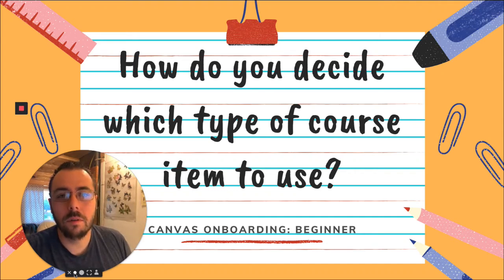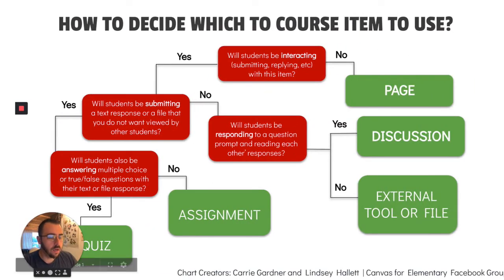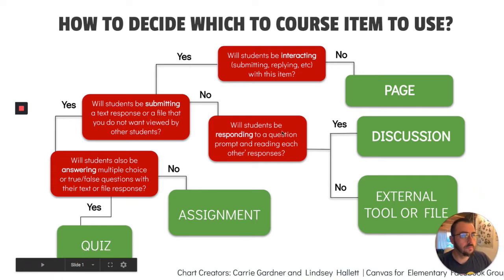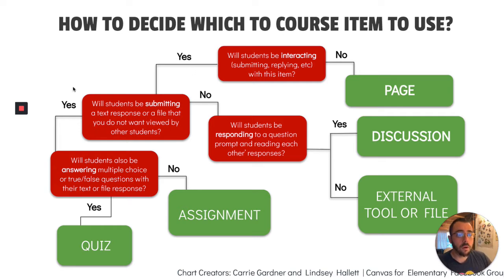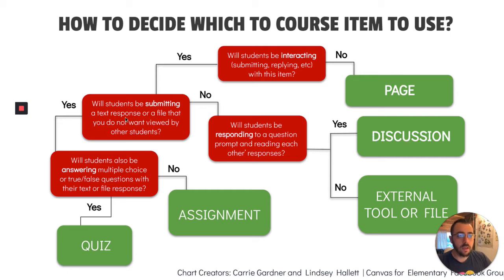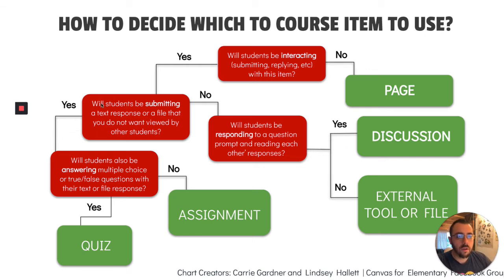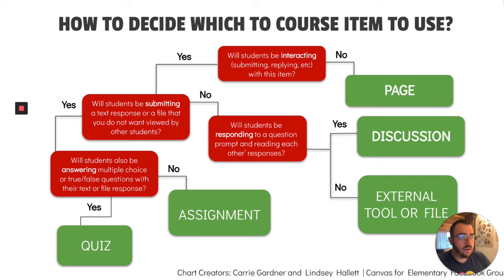How to decide which course item to use